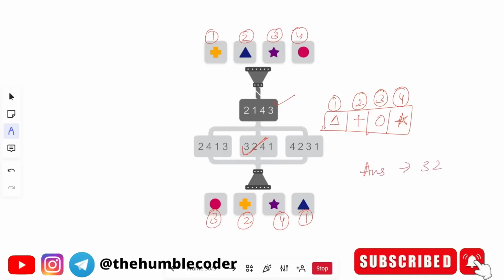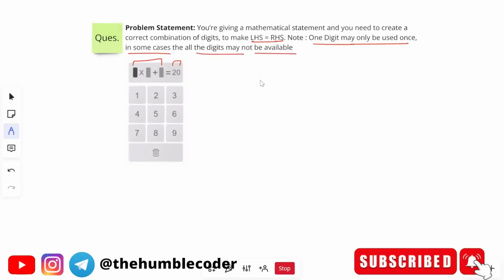🔥Cognizant Gamified Aptitude Questions One shot | Cognizant GenC Round1 Aptitude Assessment 2025 PYQ